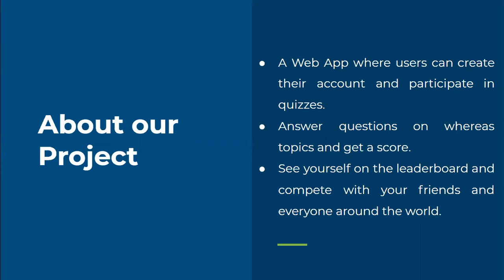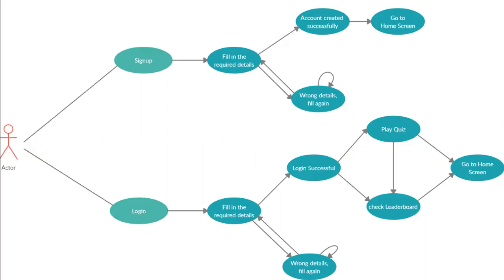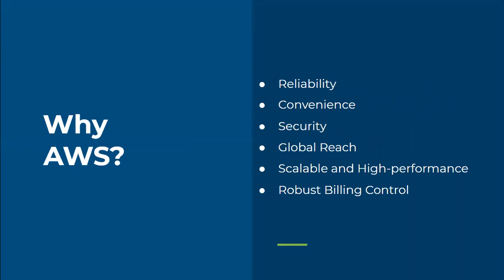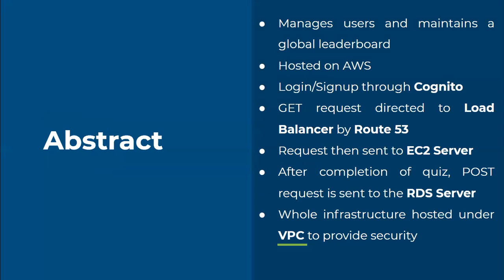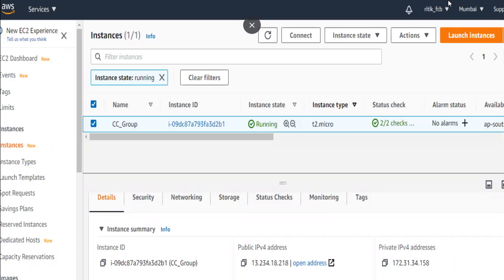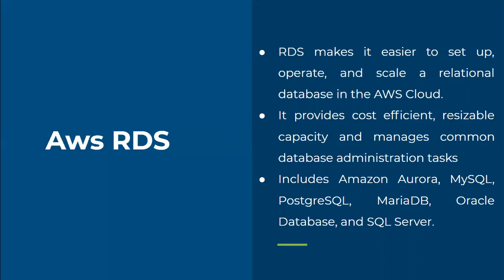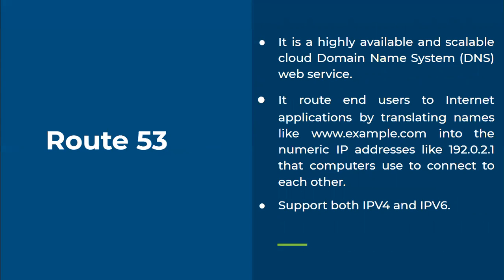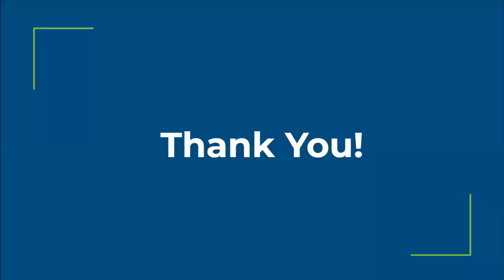Quiz Web App using AWS (Django - Web Application)